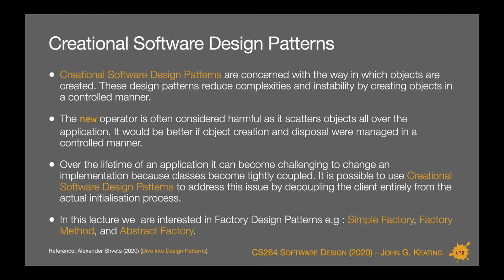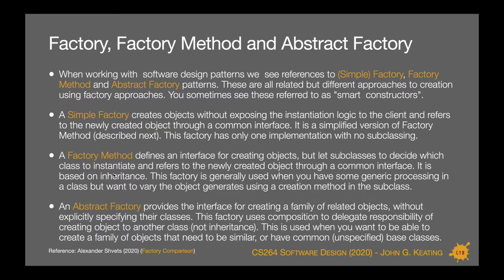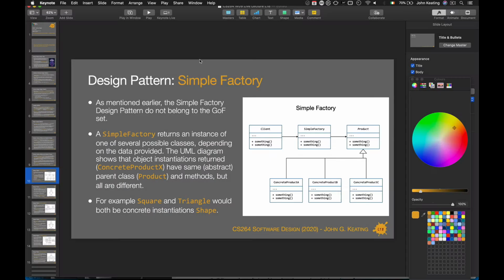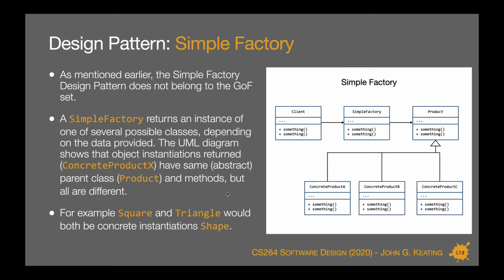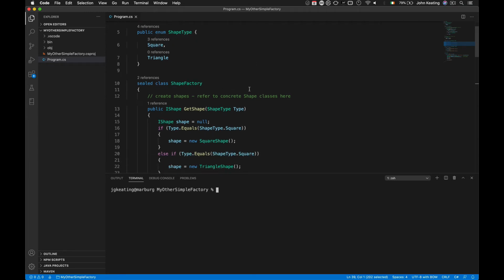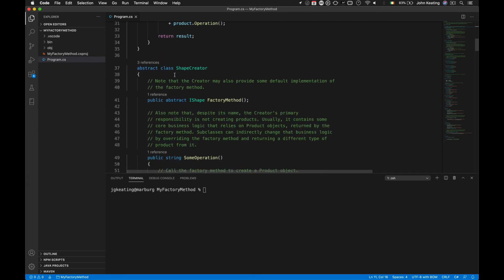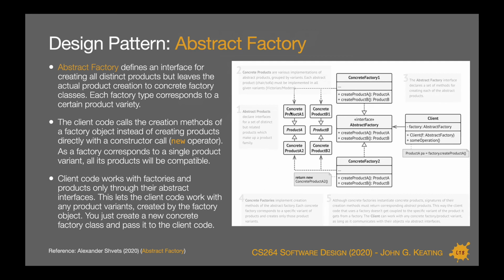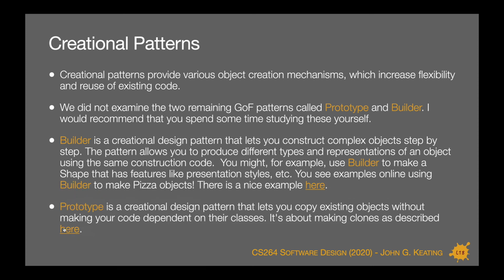CS264 W09 L018 - Working with Software Design Patterns - Creational Patterns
This is a longer, pre-recorded lecture from my Maynooth University module on Software Design (CS264).